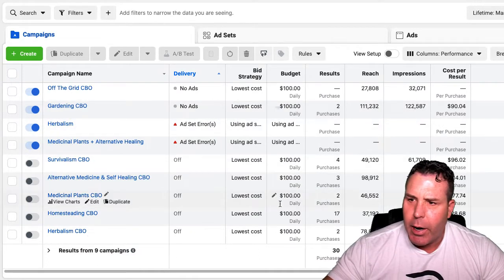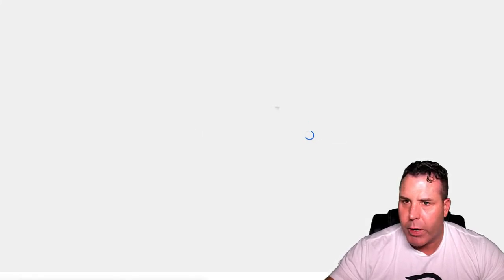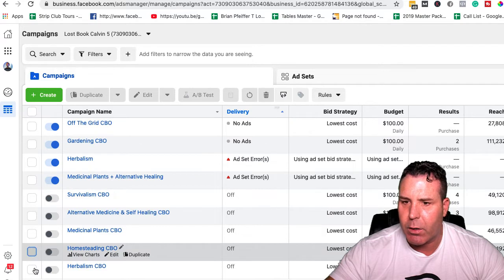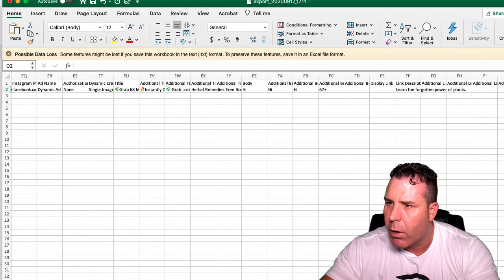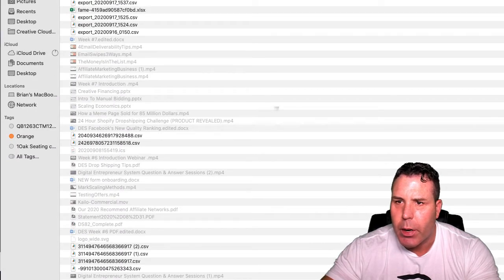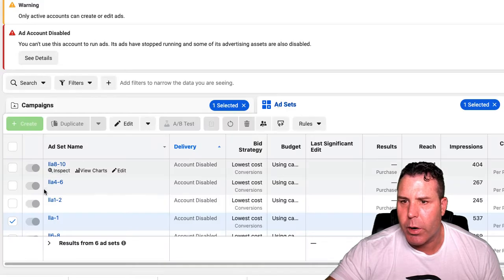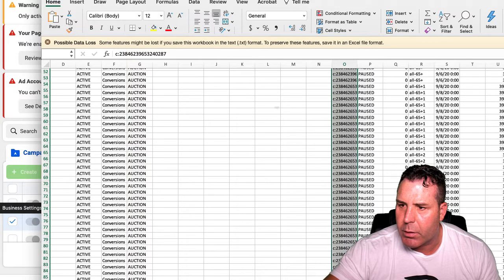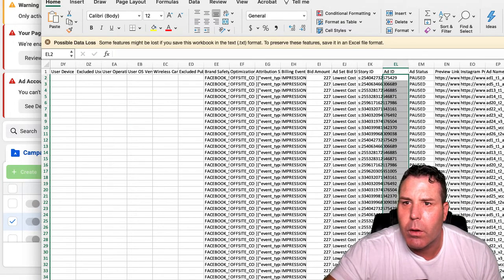⚖️ Scale To Multiple Facebook Ad Accounts W/Import/Export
One of my favorite ways to scale on Facebook is to up multiple ad accounts.

With Facebook's Import and Export feature, you can quickly bring your winning campaigns to multiple ad accounts.

In this video, I walk you through the steps, including sharing your custom audiences before importing.

👉 Jump in on the Digital Entrepreneur System Beta Program